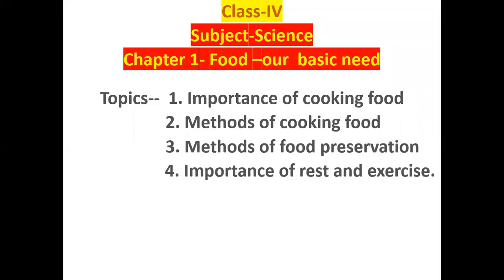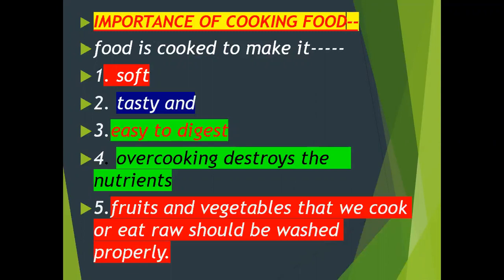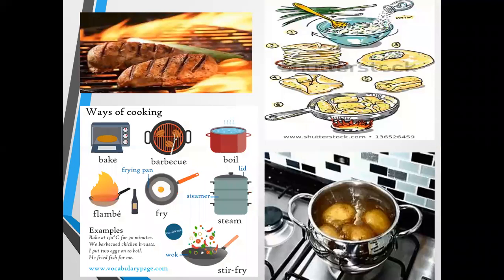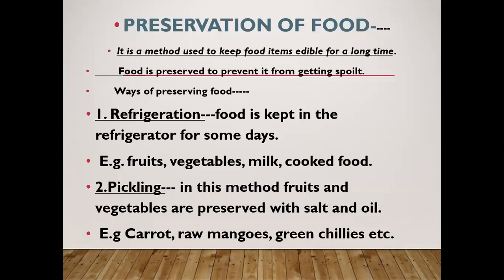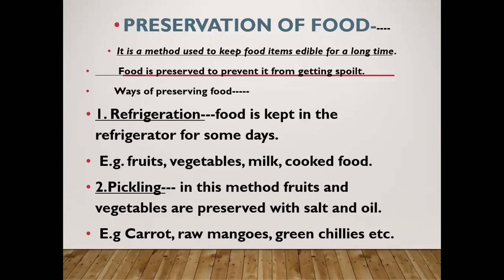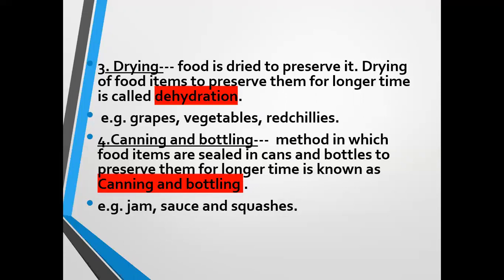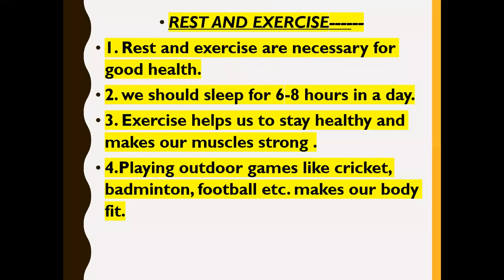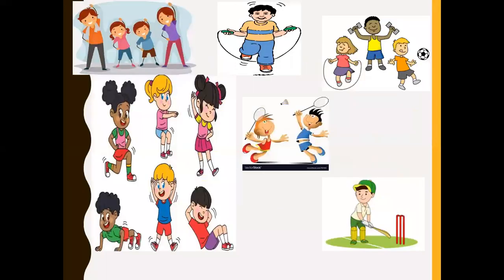Class 4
Science
Chp-1 (Food - Our basic need)